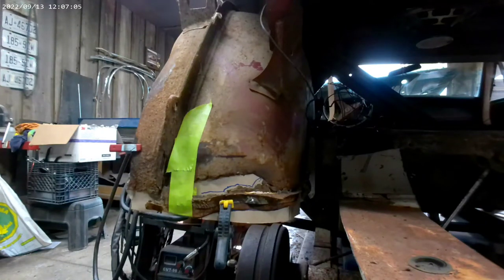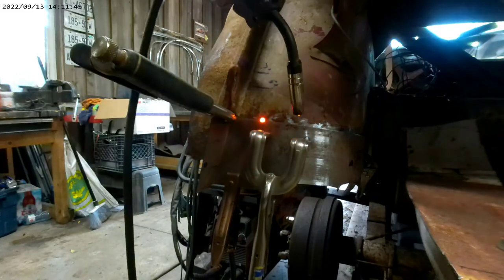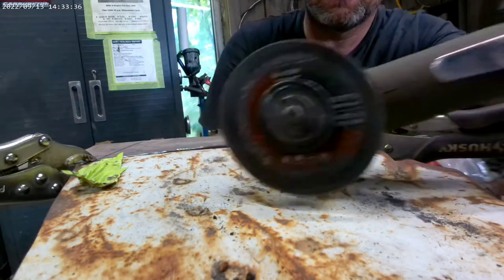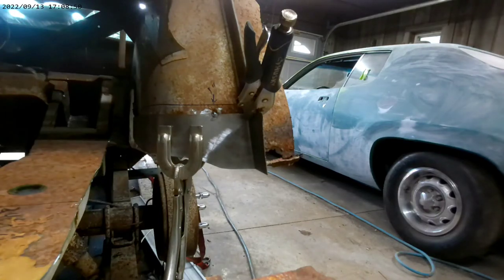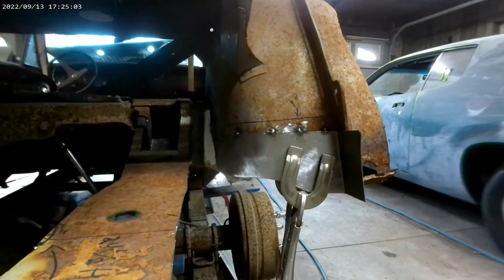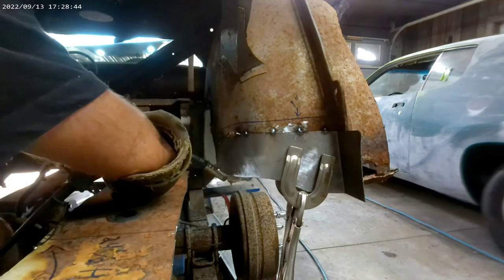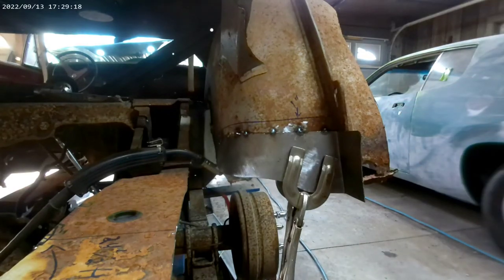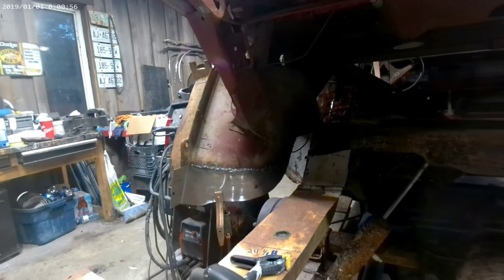Repairing inner wheel Tubs on a 69 Dodge Charger